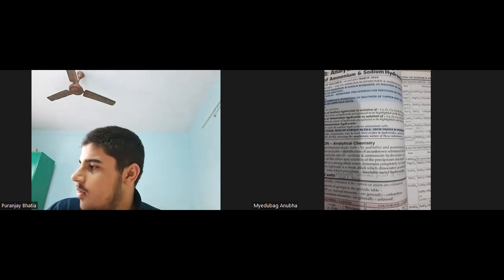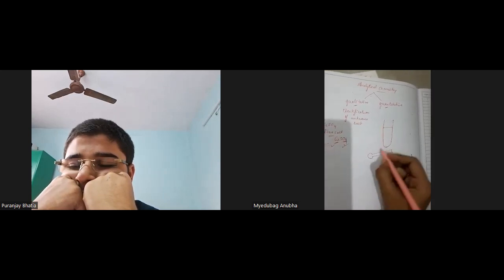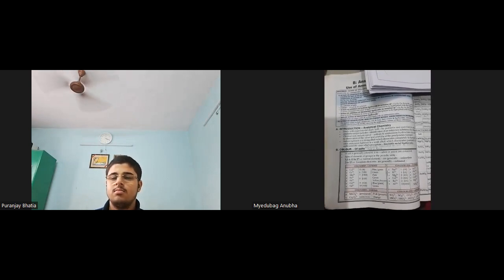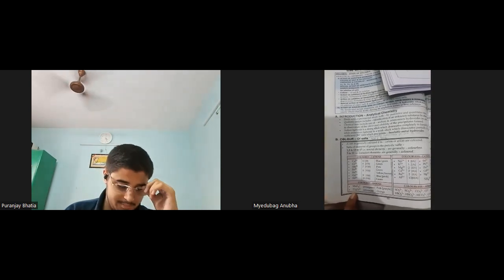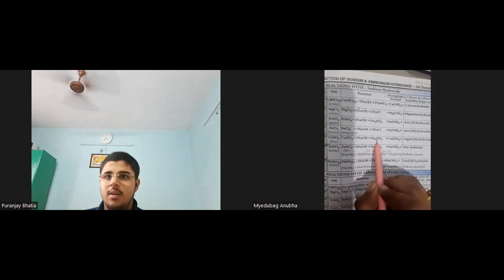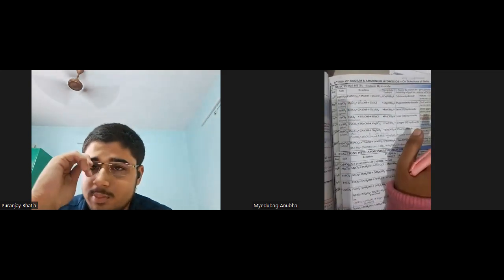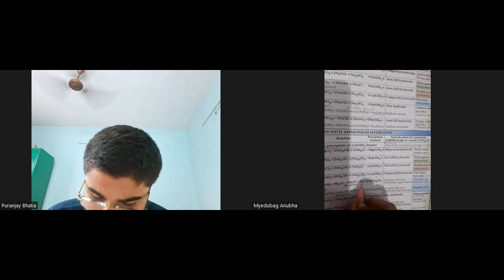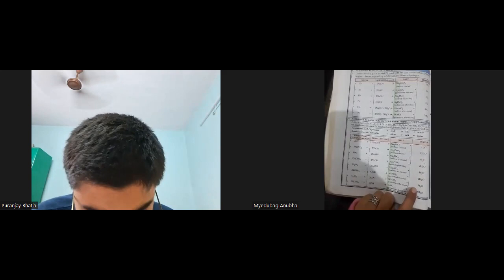Myedubag Class X (ICSE-Chemistry) -Analytical Chemistry (sodium and ammonium salt)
Class X
ICSE
Chemistry
Analytical Chemistry (sodium and ammonium salt)